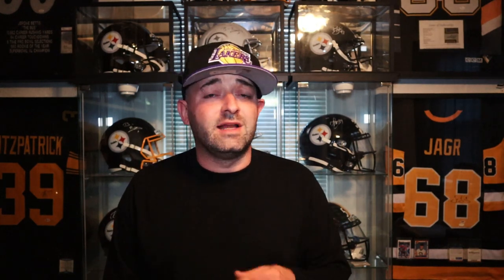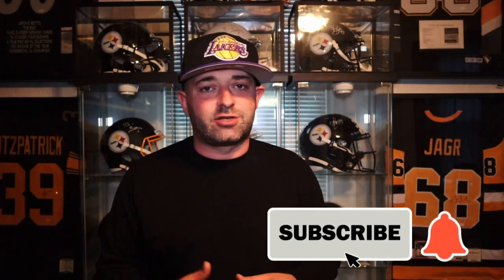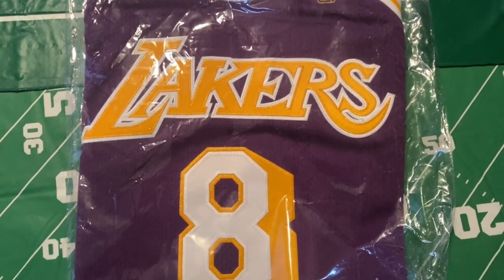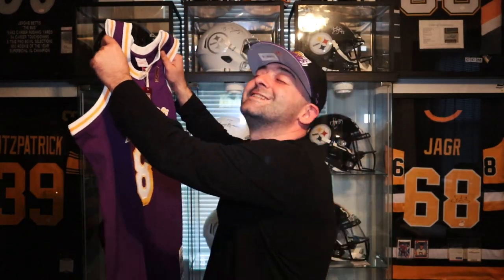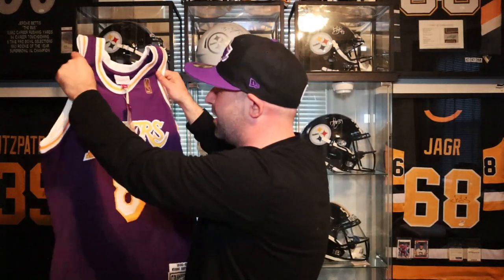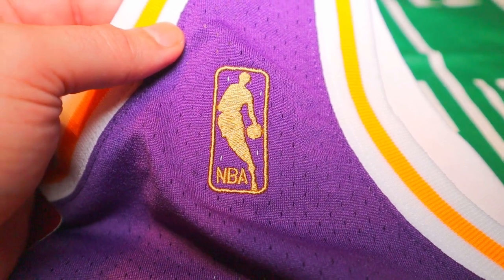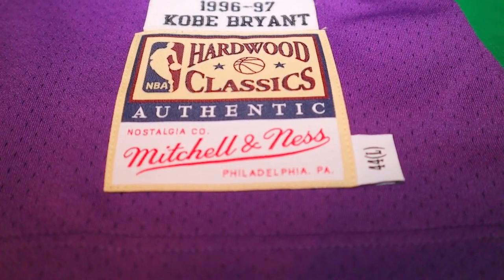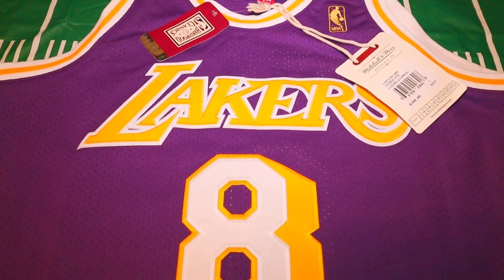Kobe Bryant Mitchell & Ness 96-97 Jersey | Unboxing & Review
In this video i review and unbox a Kobe Bryant Mitchell & Ness Jersey.